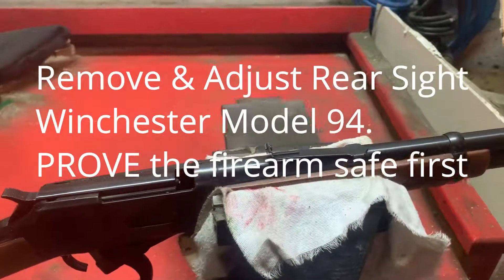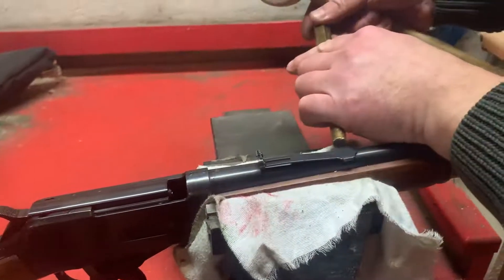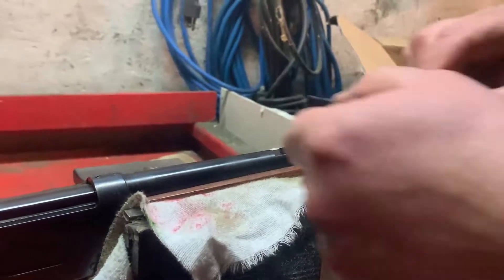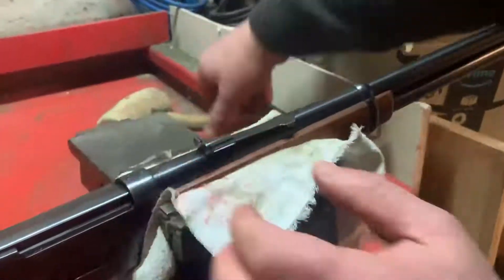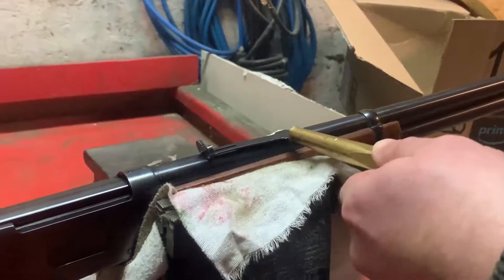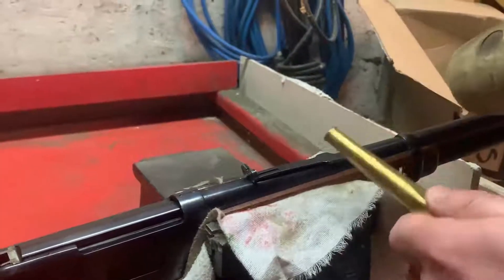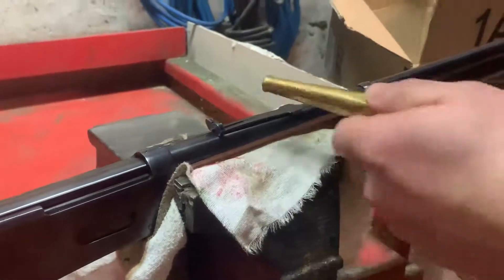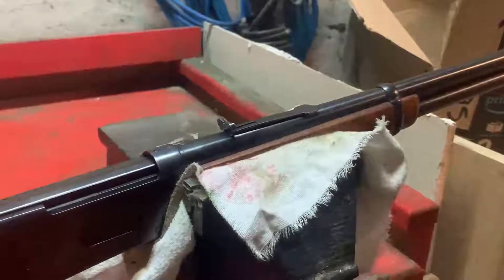Remove & Adjust Rear Sight Winchester 94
This video shows how to remove and replace the rear sight on a Winchester 94.  It also shows how to adjust it for Windage.  Viewers will see that the elevator is missing. This sight was bent upwards, so was shooting very high, and had to be removed and replaced, to be able to install a new elevator.  Anyone thinking of doing this, prove your firearm safe before starting, make sure there is no ammunition in the magazine or chamber, and ensure there is no ammunition around when working.